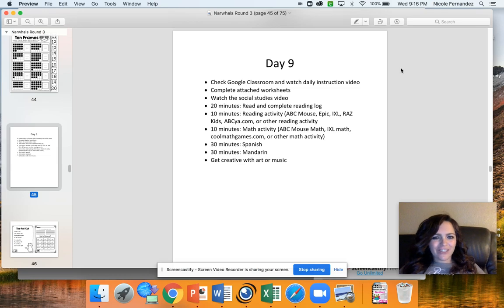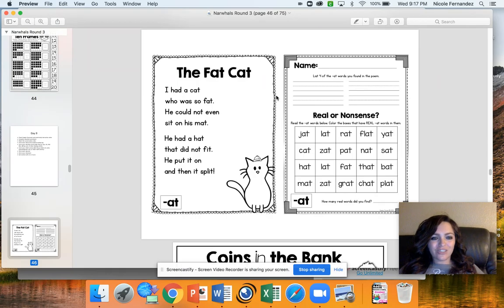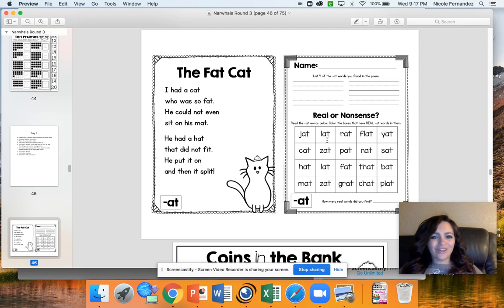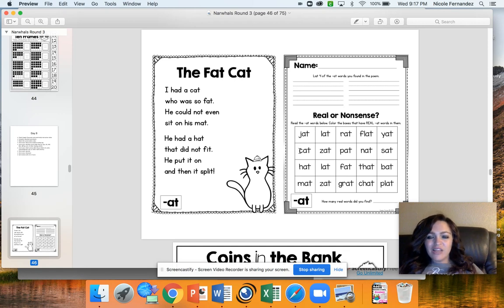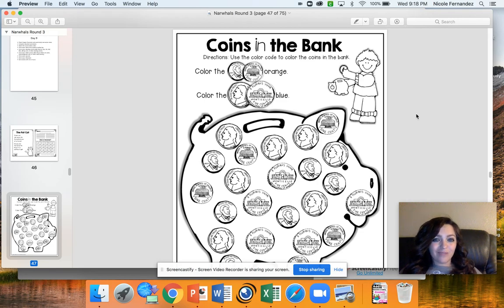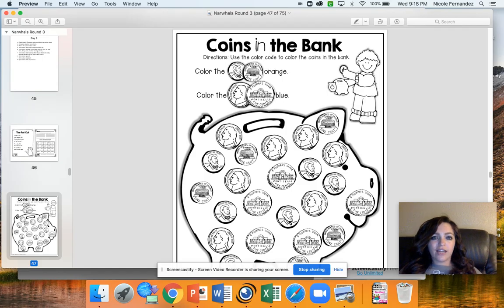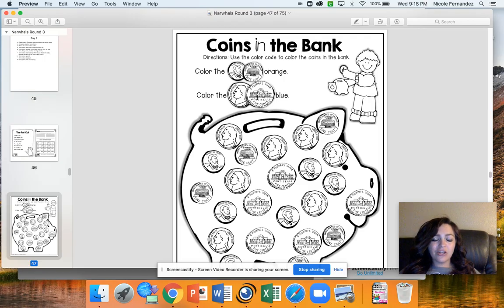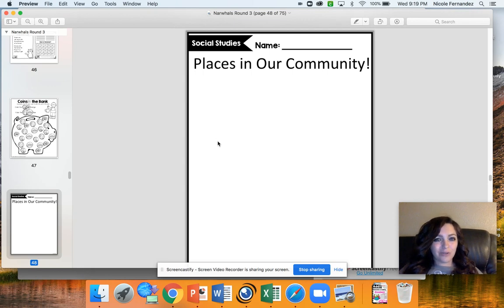Narwhals Round 3 Day 9